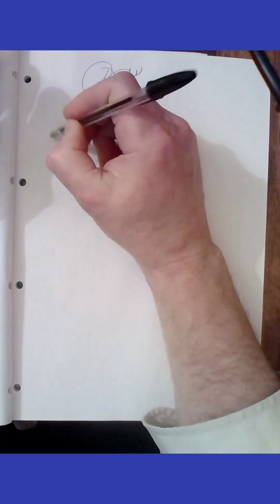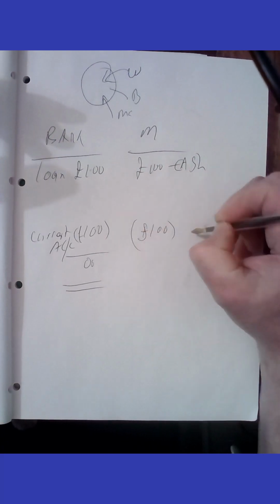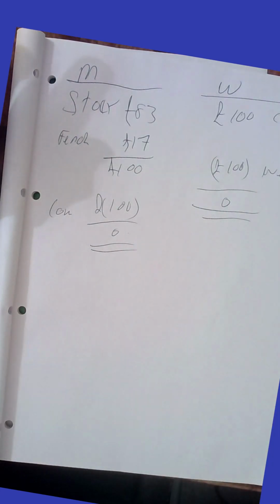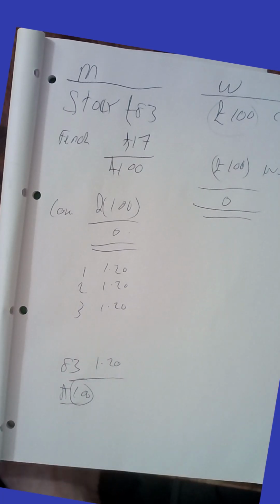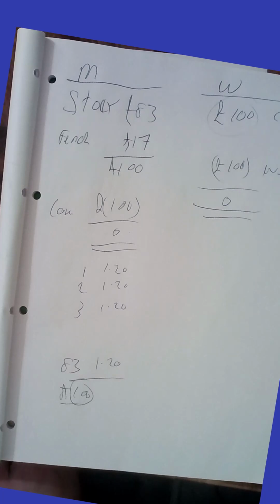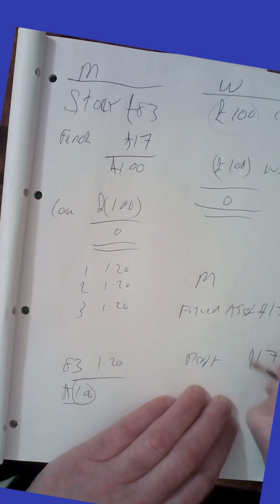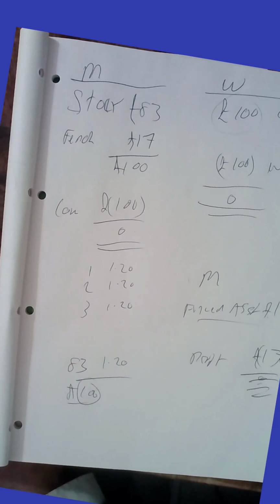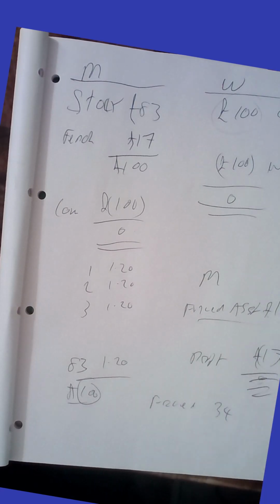NEFS Chapter 2 Fixed Assets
The current financial system is not a natural law, like the law of gravity.
It is an artificial rules based bookkeeping system developed a few hundred years ago that matched the situation then: industrial expansion.
We need a new financial system for the current post industrial , highly automated world.
I have designed such a system - NEFS Net Export Financial Simulation